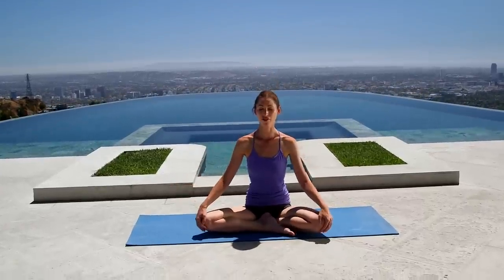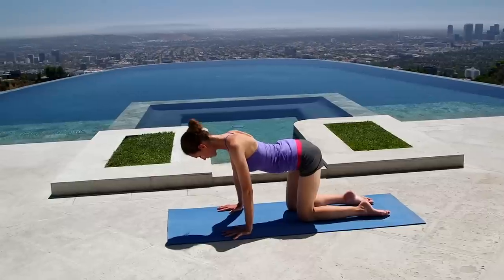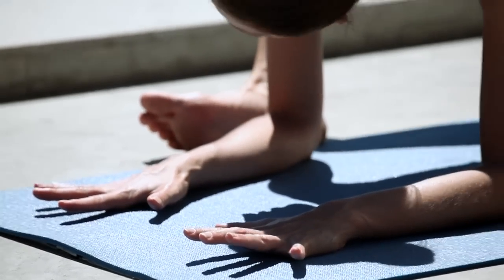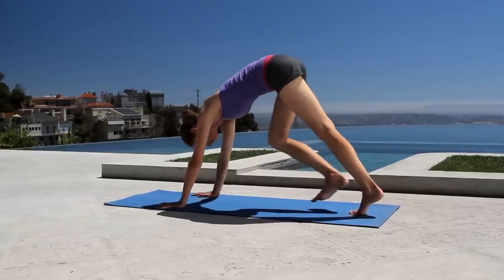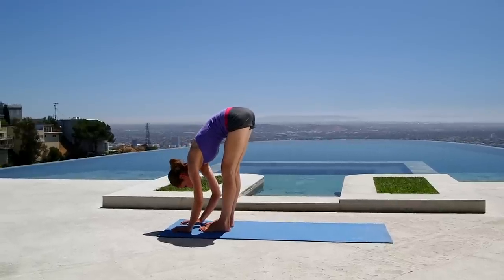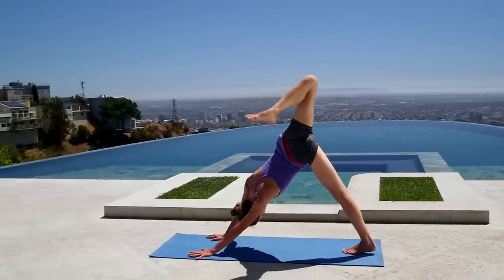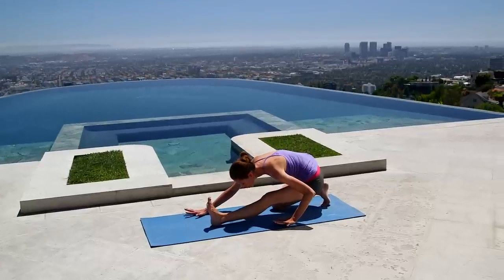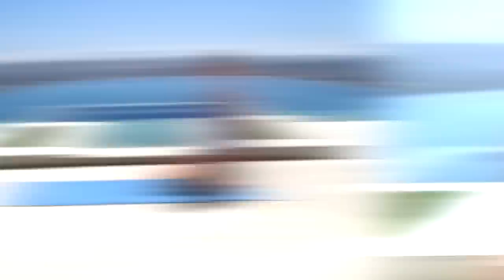Ultimate Stretch Yoga Routine | The Yoga Solution With Tara Stiles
Stiff, sore or feeling sluggish? Tara Stiles' full-body yoga stretch routine will open you up and have you feeling calm, centered and relaxed. This ultimate stretch flow can be done anytime and anywhere to get you feeling back on track!

Exercise Overview:

Sitting Arm, Spine and Chest Stretch
Hands and Knees Spine Stretch
Downward Dog w/Leg Twist
Downward Dog Split
Lunge and Low Lunge
Runner's Stretch w/Twist
Warrior w/Twist
Standing Arm and Spine Stretch
Leg Split
Shoulder Release
Child's Pose

About The Yoga Solution:

Have a problem that needs a Yoga Solution? Tara Stiles is here to help! Leave a question, comment or video response below.

Led by inspirational teacher and "Yoga Rebel" Tara Stiles, The Yoga Solution is a weekly series that offers fun ad simple ways for yoga to help improve your life. Whether you're new to yoga or have been practicing for years, Tara's easy-to-follow and approachable instruction will guide you towards living well every day.